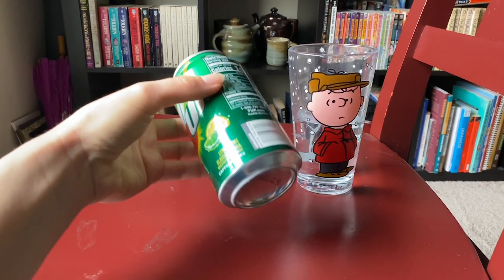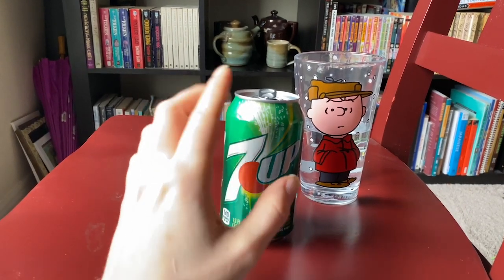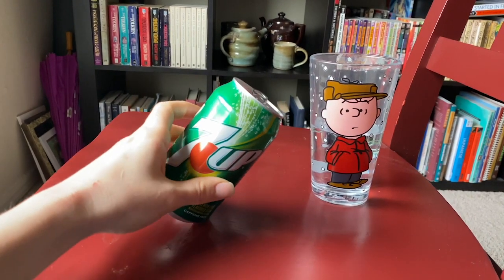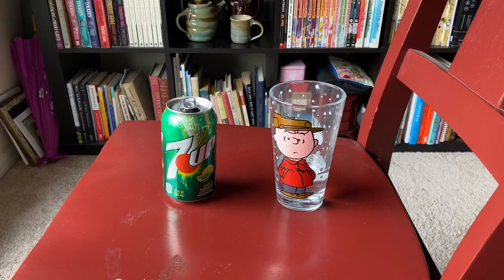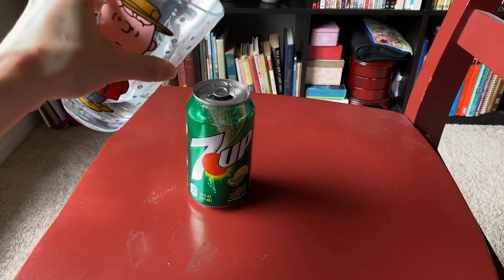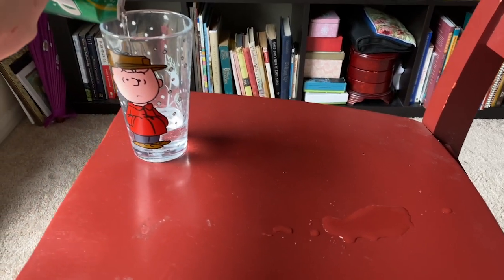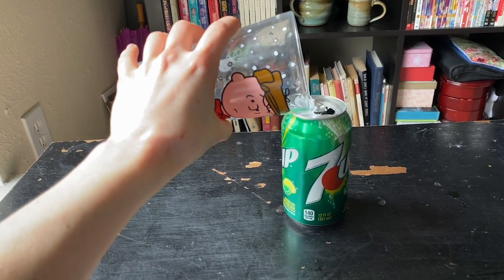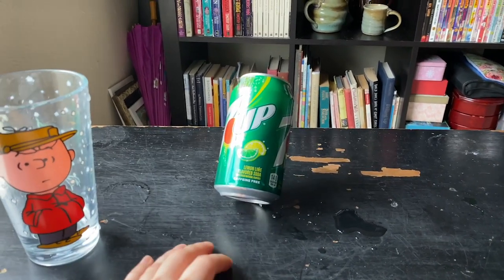Can you balance a can? | Amaze Your Brain at Home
Objects have their own mass, a place around which their mass is distributed. You can change this center of mass, and therefore how gravity interacts with it, by adding mass to an object. An easy way to try this is by adding water to an empty can. See if you can add just the right amount of water so that the can balances on the rim of the bottom.